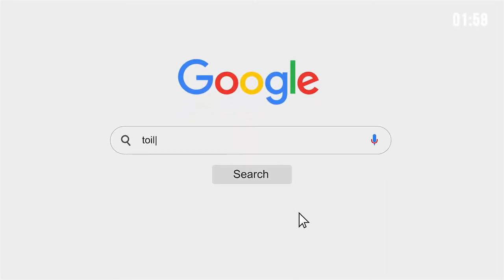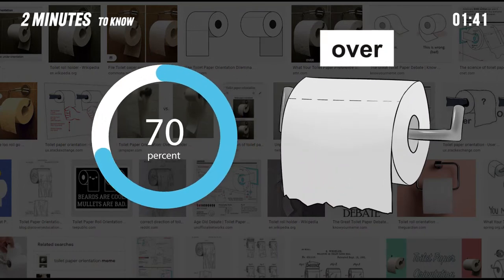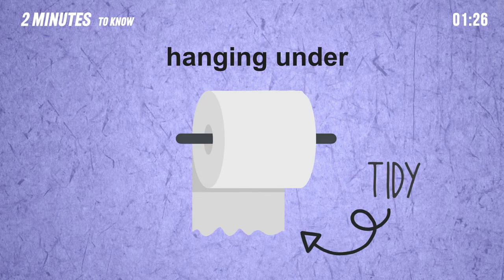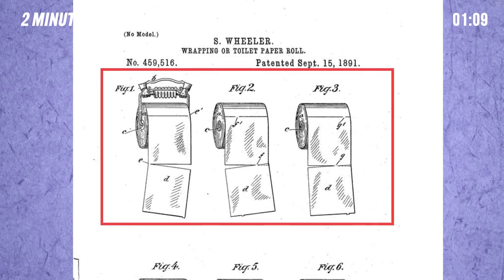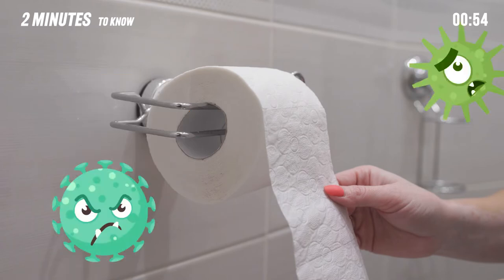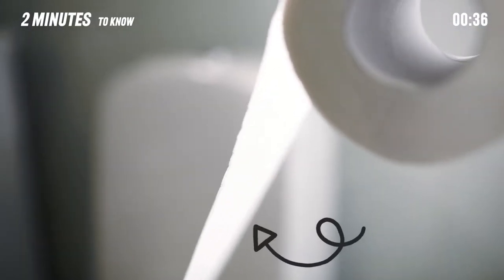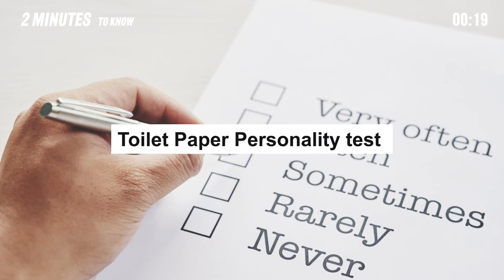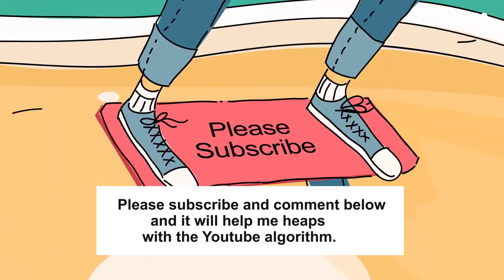Which side should the toilet paper go?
If you search 'toilet paper orientation' on Google, you'll get a ton of results.
There are two common ways to hang toilet paper: hung over or hung under.
This toilet paper orientation issue has been one of the most contentious topics of all time.
Various surveys seem to suggest that around 70% of people prefer their toilet paper hung over.
Which way is better to hang toilet paper?
Firstly, let’s look over the advantages of "hanging under".
More than anything, it looks tidy when the loosened ends reside inside.
And the common argument is that it prevents naughty pets from playing with it.
However, thanks to a patent for perforated toilet paper from 1891, we officially have our answer.
The inventor of perforated toilet paper Seth Wheeler illustrated his invention with the toilet paper going up and over the roll.
If you hang the paper like this, the paper will roll well, and it is easy to cut.
Also, according to science, the better way to hang toilet paper is "over".
Toilet surfaces have been known to be home to bacteria that are commonly associated with feces. Therefore, hanging over reduces the risk of the toilet paper roll accidentally brushing the wall, potentially transferring grime and germs.
Furthermore, toilet paper manufacturers say that toilet paper hung over is correct because they make the inside of the paper softer.
Through hanging over, the soft side can be more easily used when people wrap the paper around their hands in the toilet.
Some manufacturers illustrate brand logos or patterns on the toilet paper which look upright when hung over, which seems to suggest that manufacturers are assuming that their toilet paper will be hung over rather than under.

Surprisingly, there was a survey that analyzes our personality by looking at how you hang your toilet paper.
Believe it or not, according to Dr Gilda Carle, a relationship expert who conducted this survey, “People who roll over are more dominant than those who roll under.”